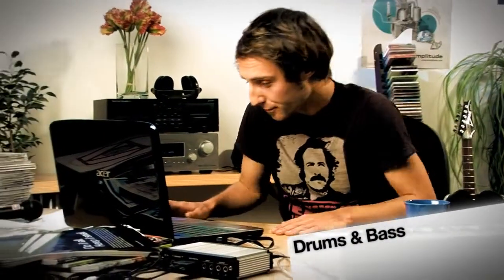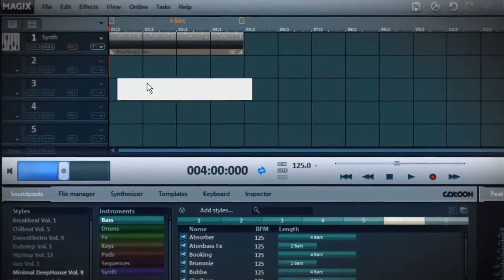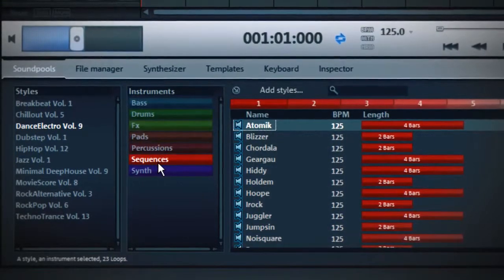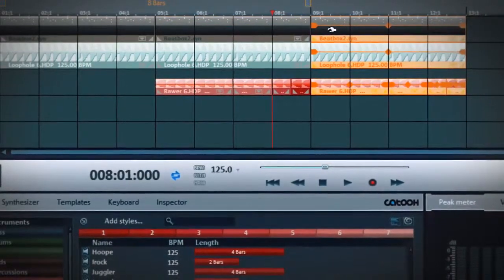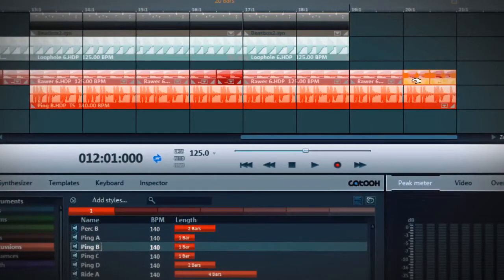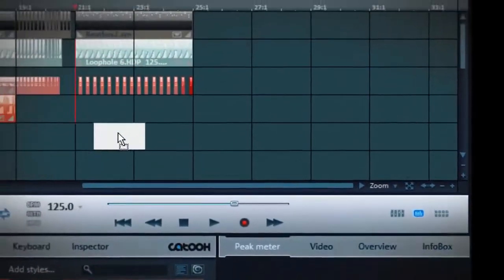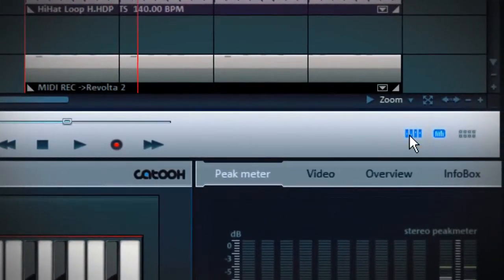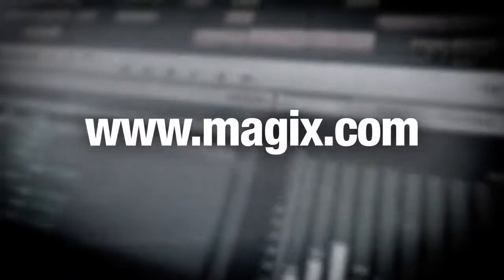Magix Music Maker Video Review at DevelopingClouds.com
This video review for Magix Music Maker was created by another YouTube user or business.  Developing Clouds is linking to this video from DevelopingClouds.com for user, informational purposes.  We are posting it on our channel to assure our link remains active.